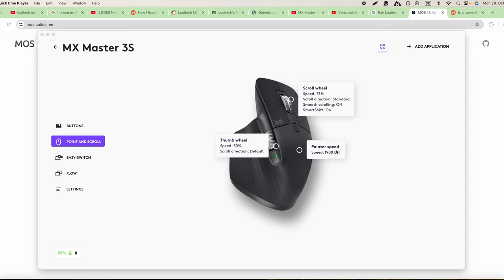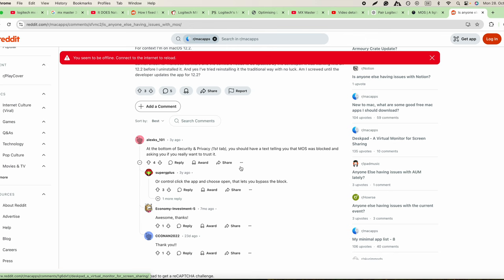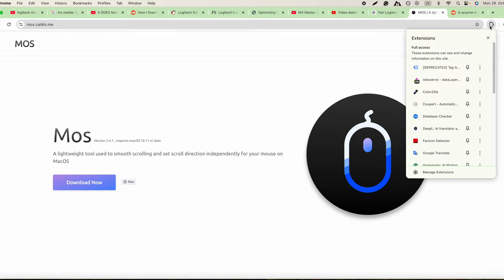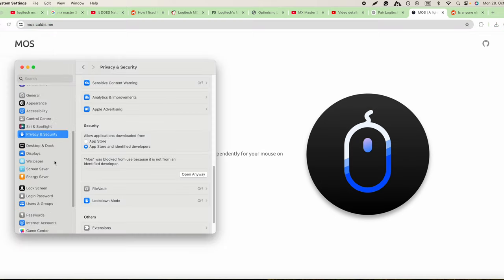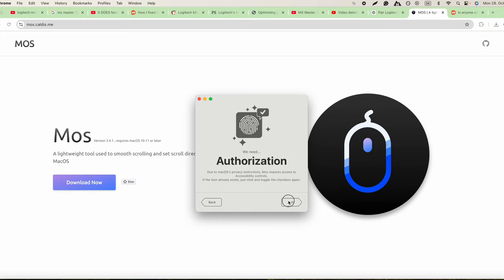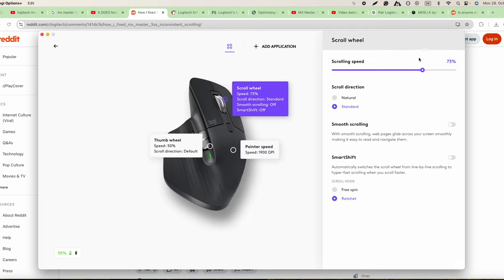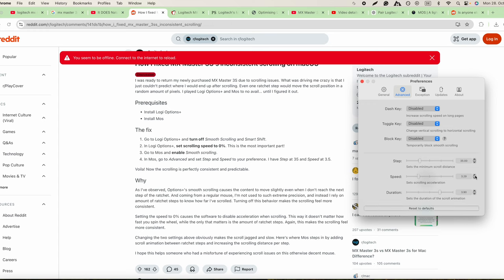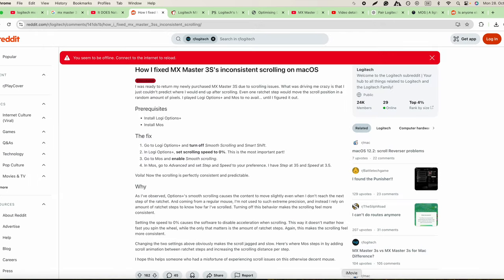How I Fixed Inconsistent Scrolling on the MX Master 3S for macOS – Complete Guide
Solved: Fix MX Master 3S Scrolling Issues on macOS with Logi Options+ and Mos!

In this video, I share how I fixed the inconsistent scrolling issue on my Logitech MX Master 3S mouse on macOS. I was almost ready to return it due to unpredictable scrolling behavior—every scroll felt random, even with minor adjustments! After trying different settings in Logi Options+ and Mos, I finally found a combination that made the scrolling smooth and consistent.

Step-by-Step Fix
Prerequisites: Download and install both Logi Options+ and Mos for macOS.
Adjusting Settings in Logi Options+:
Turn off Smooth Scrolling and Smart Shift.
Set Scrolling Speed to 0% (this is crucial to eliminate acceleration).
Configuring Mos:
Enable Smooth Scrolling in Mos.
Under Advanced Settings in Mos, set Step to 35 and Speed to 3.5 (or adjust to your liking).
With these adjustments, the scrolling is finally predictable and smooth!

Disabling smooth scrolling in Logi Options+ prevents random scroll increments, creating a more consistent feel by relying on the exact number of scroll steps. Setting speed to 0% disables acceleration, making scroll distance depend only on the ratchet steps, not speed. Finally, Mos adds smooth animation and increases distance per scroll step to create fluid scrolling.

👉 Read more about this fix here: Reddit Discussion & Guide

If you’re struggling with similar scrolling issues, give these settings a try!

This should be comprehensive for your viewers while also offering them the Reddit link for more information. Let me know if there’s anything you’d like to add!